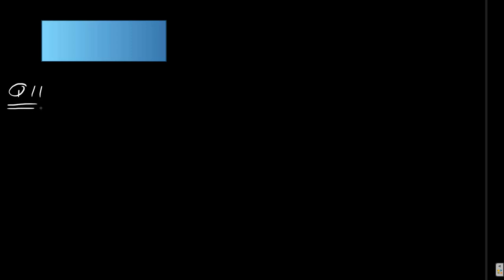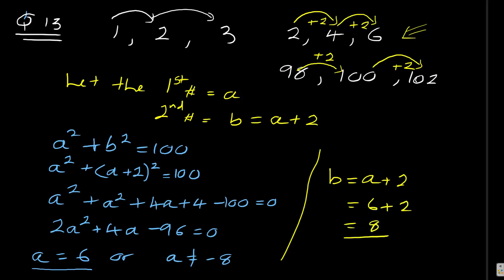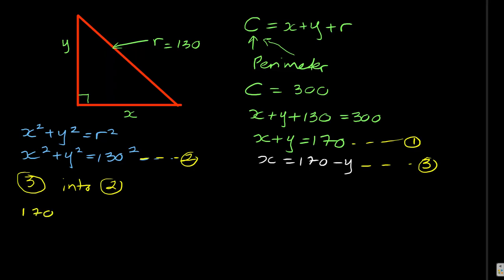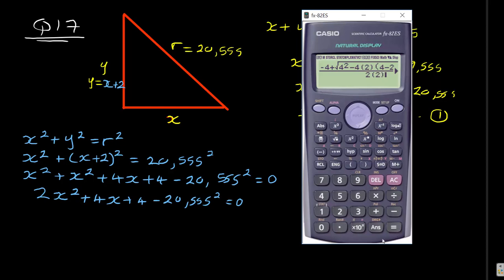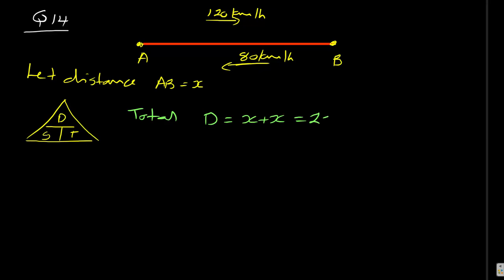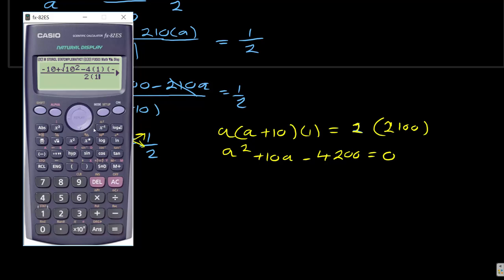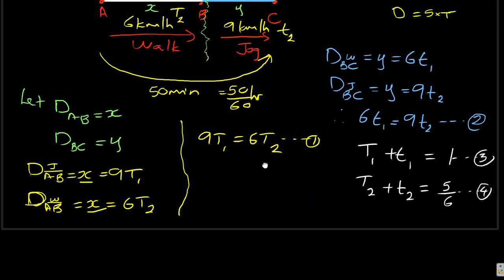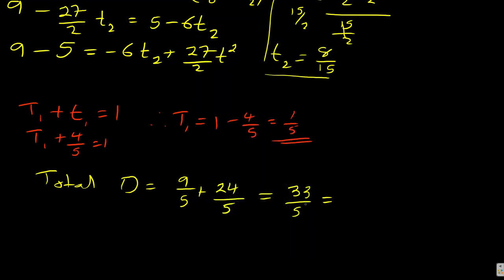Word Problems on Quadratic Equations- Mathematics N4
Mathematics N4-Learn how to solve word problems involving quadratic equations